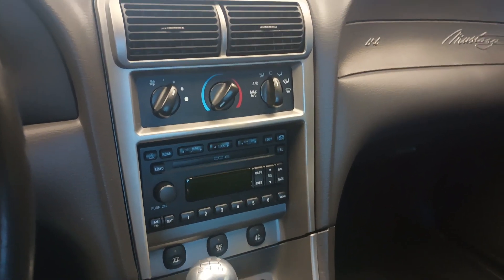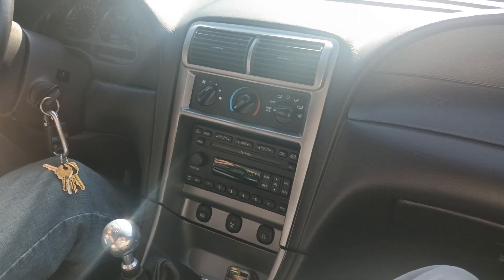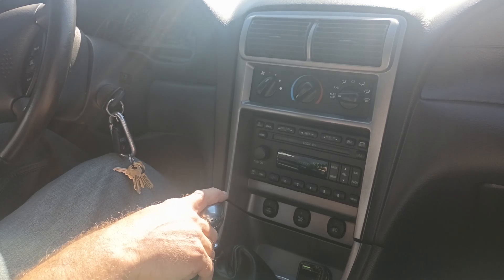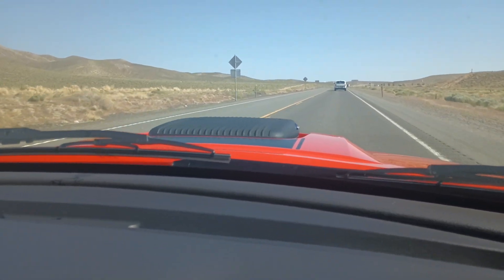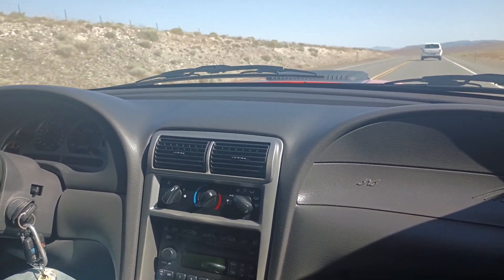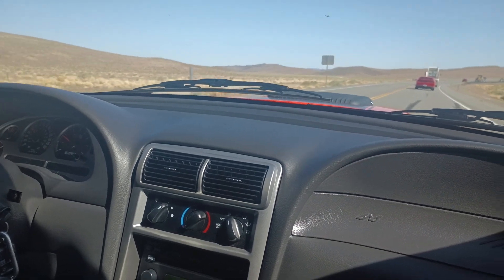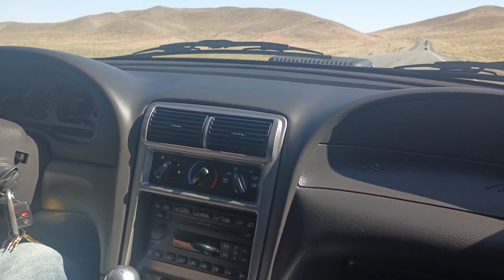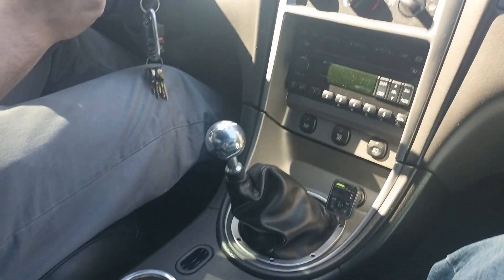2004 Procharged Mustang Mach 1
This is the last ride and then she'll be going to a new home.